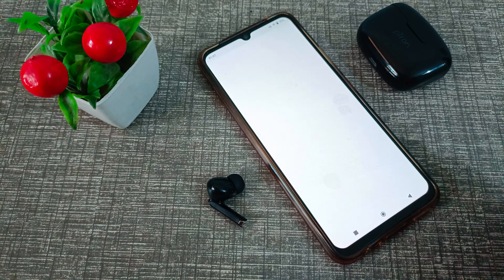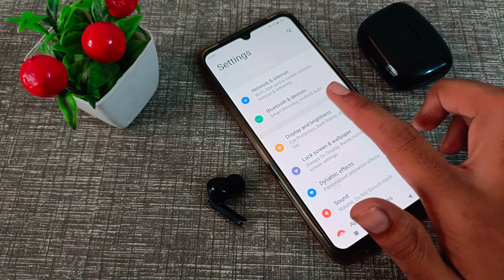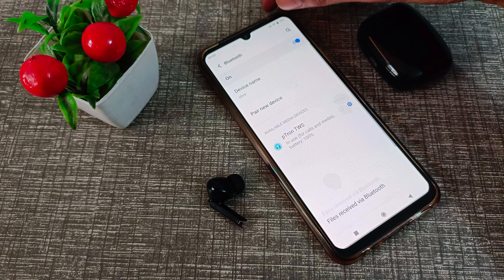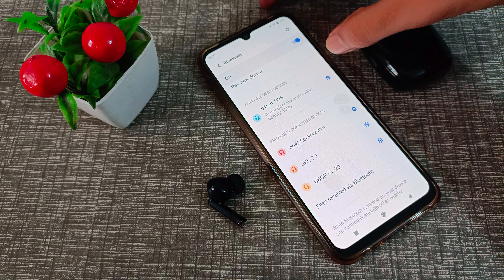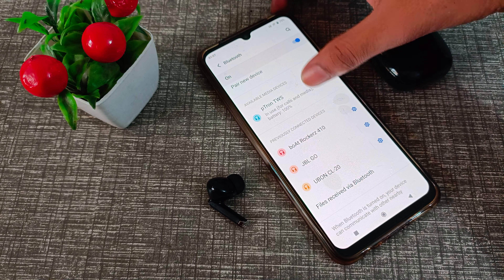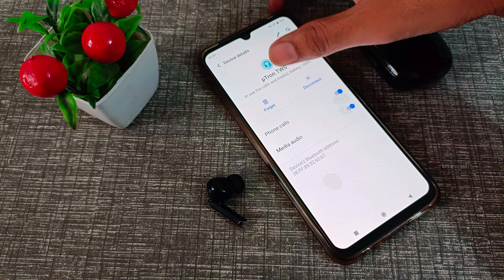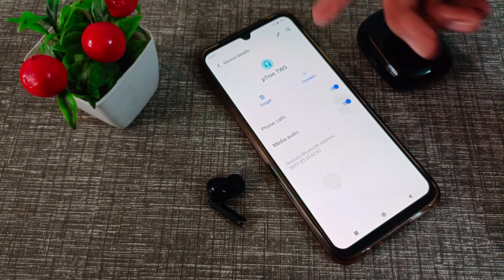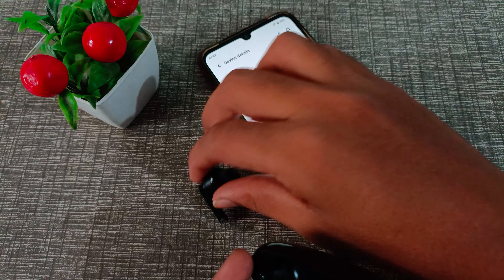How to Disconnect Bluetooth Earbud in Vivo V23E 5G phone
How can you disconnect earbud in vivo Y20G phone |
How to disconnect earbud in vivo y20T phone |
How to disconnect Earbud in vivo phone |
earbud ko kaise disconnect karte hain vivo Y21 phone mein |
Bluetooth earbud ko kaise disconnect karen Vivo y21E phone mein |
bluetooth earbud ko kaise disconnect karte hain vivo y33s phone mein |